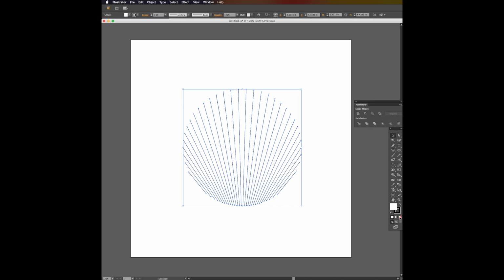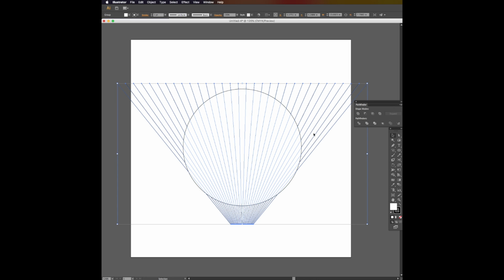How to Crosshatch Quick Custom Cut to Shape Lines for Laser Engraving - Adobe Illustrator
Use this technique instead of raster engraving to reduce laser run time by creating quick, custom, cut-to-shape crosshatch lines for laser cutting, drawn in Adobe Illustrator...For step by step instructions

Video editing and sound effects using iMovie 10:
by CollaBrewate